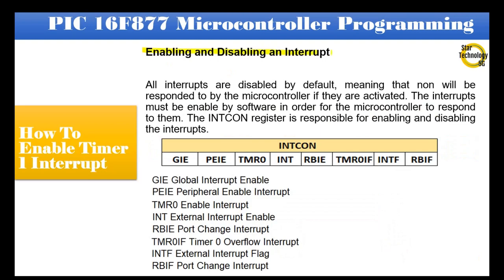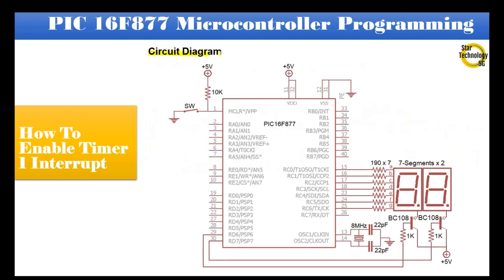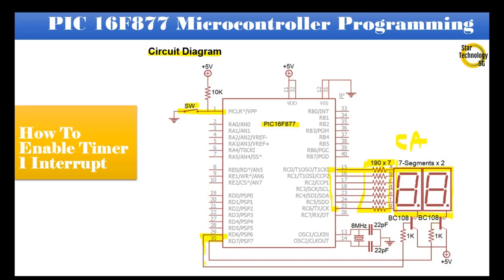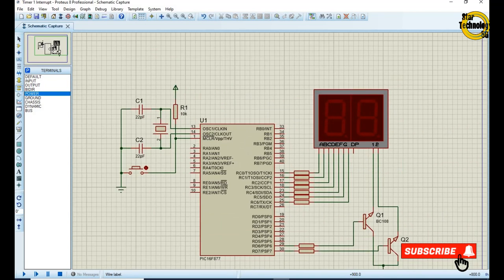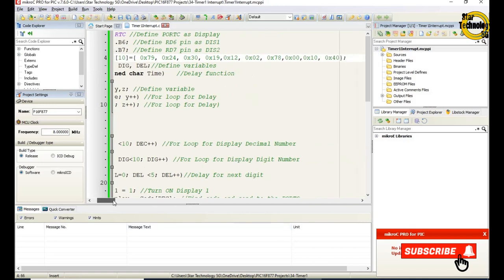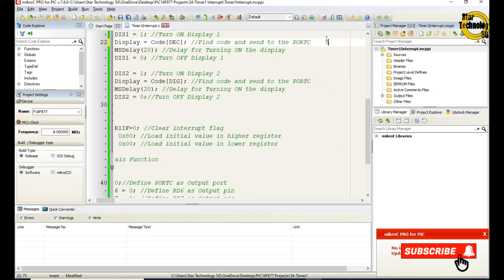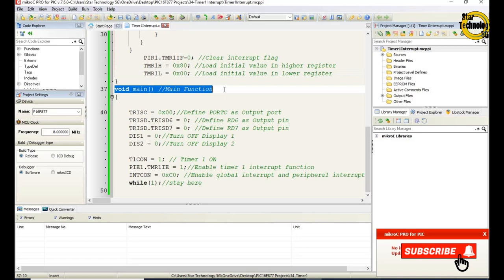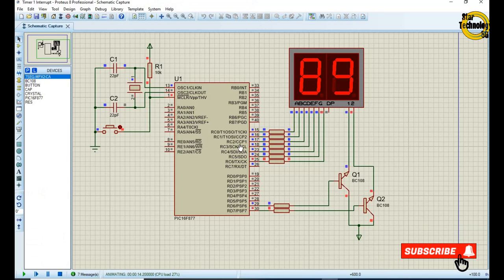Microcontroller PIC16F877 Video 42 How To Enable Timer 1 Interrupt Using Mikro C For PIC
Enabling and Disabling an Interrupt

All interrupts are disabled by default, meaning that non will be responded to by the microcontroller if they are activated. The interrupts must be enable by software in order for the microcontroller to respond to them. The INTCON register is responsible for enabling and disabling the interrupts.

Project: How To Enable Timer 1 Interrupt

In this project, I will show you how you can display 7 segments multiplexing using timer-1 interrupt. The 7 segments display are connected to PORTC of a PIC16F877 microcontroller. Segments a to g of the display are connected to the microcontroller through 190-ohm current limiting resistors and the microcontroller operated from an 8MHz crystal. Each digit is enabled using a BC108-type transistor connected to pins RD6 and RD7 of the microcontroller.